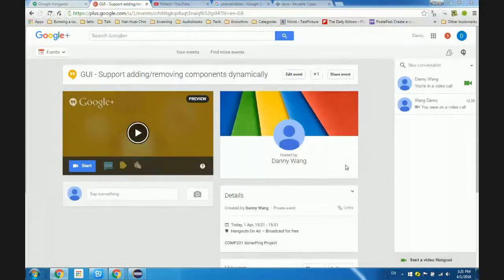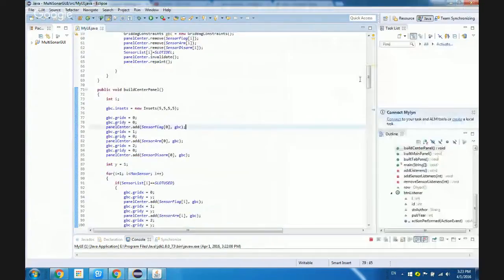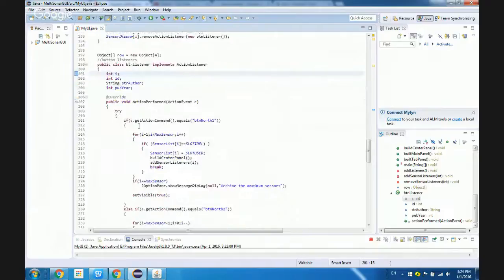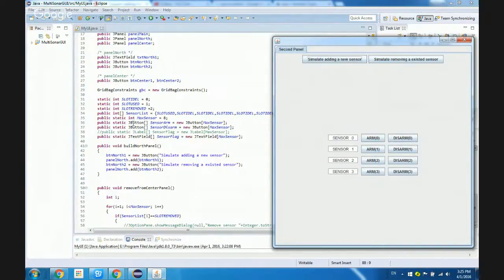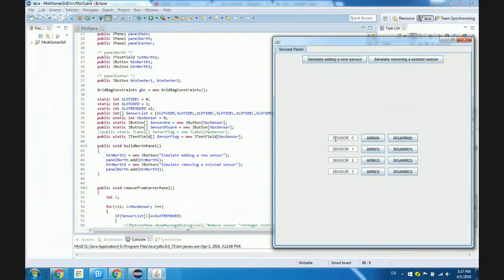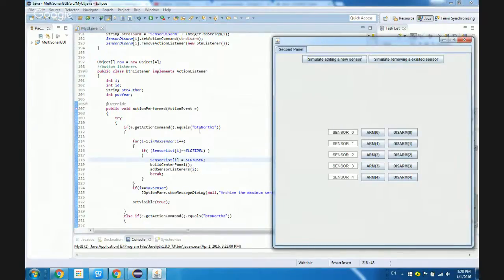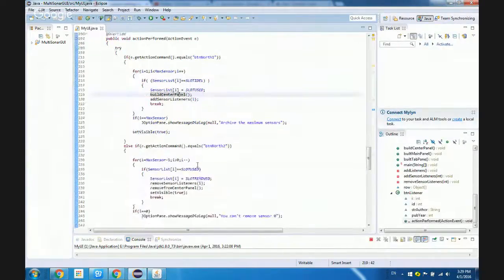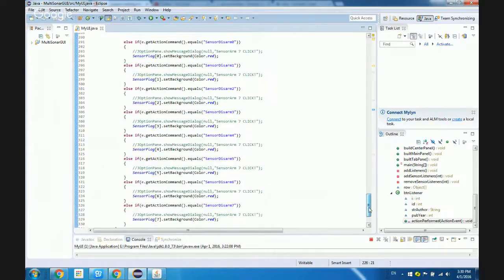GUI - Support adding/removing components dynamically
COMP231 SonarPing Project